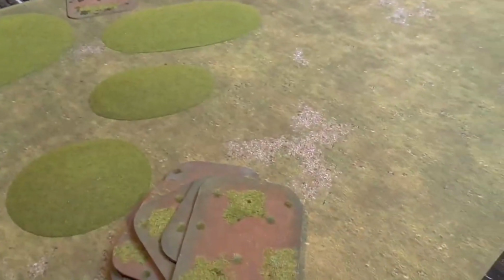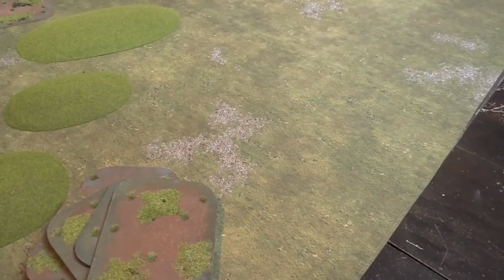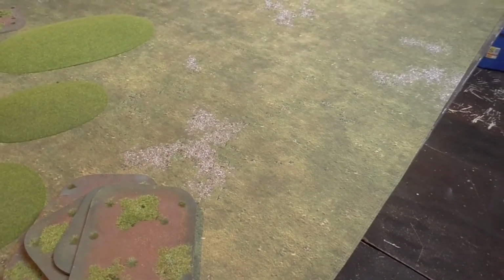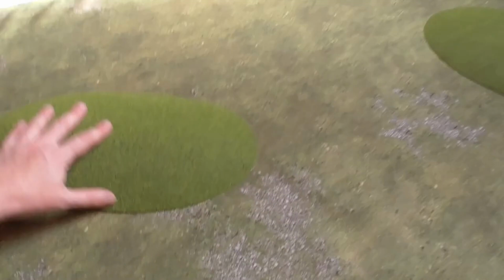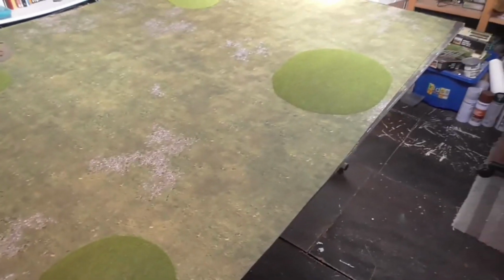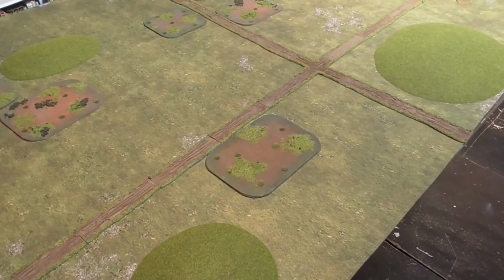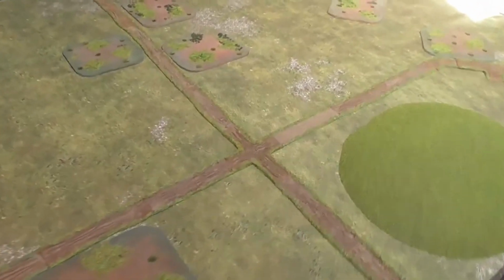Introduction to Historical Wargaming Part Four: Creating a Table | Storm of Steel Wargaming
In this video I take you through the steps I take to create a wargaming table, this time for the game O Group and a scenario set during the Battle of Kursk 1943.